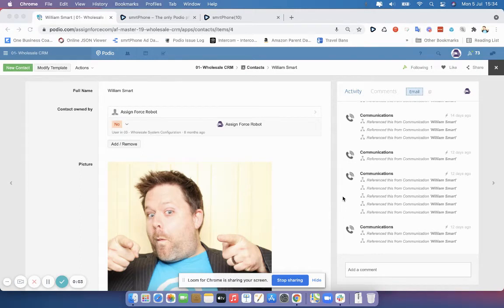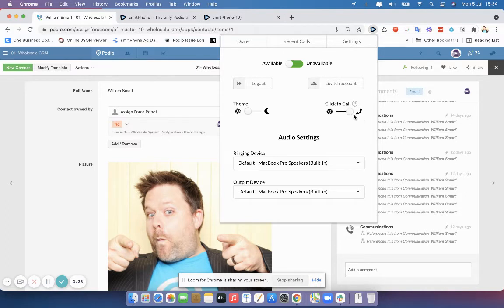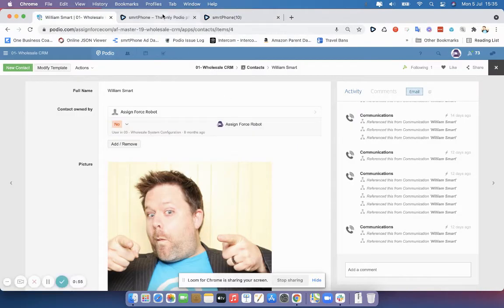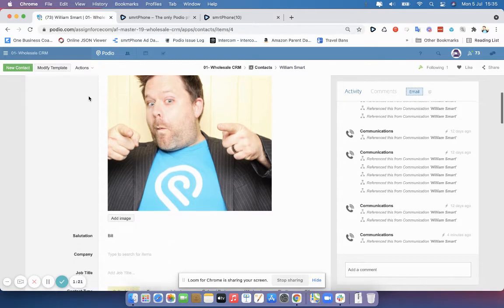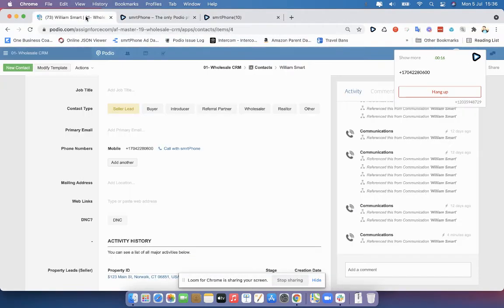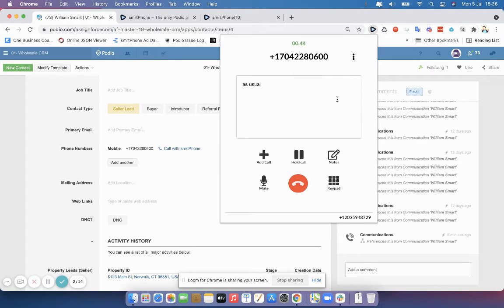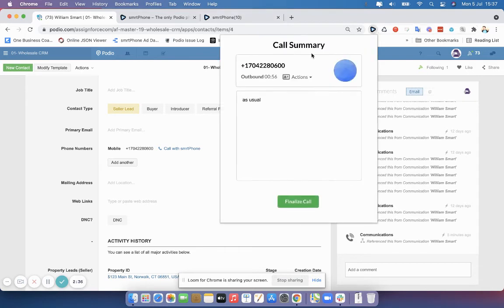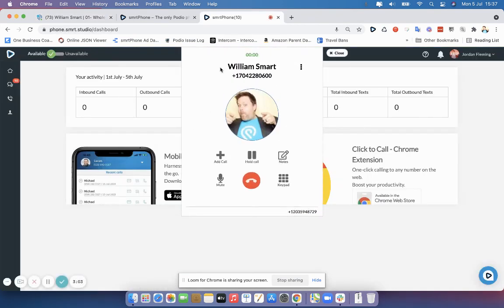smrtPhone Chrome Extension - Click-to-Call Settings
There are two options for Click-to-Call with the smrtPhone Chrome Extensions.

Click-to-call is the most important setting within the Extension.

When the Chrome icon is selected, any one-click dialing you do from within Podio will be done through the Chrome Extension. It will automatically open when you click a phone number, overlaying the window, and dial instantly.

When the phone icon is selected, the call will be placed within the smrtPhone Web App. This may require a new tab to be opened.